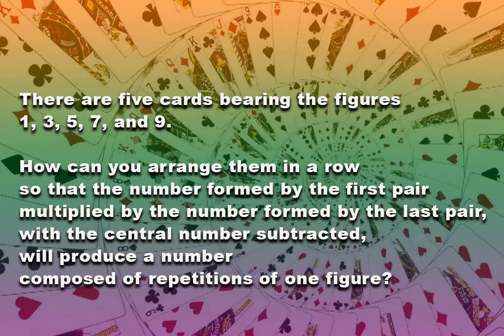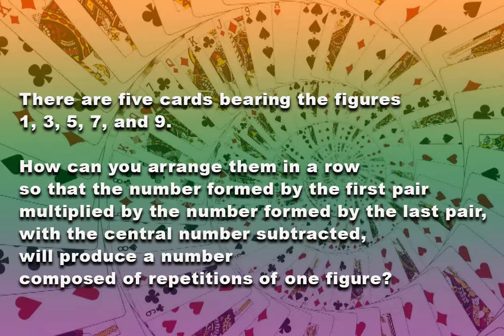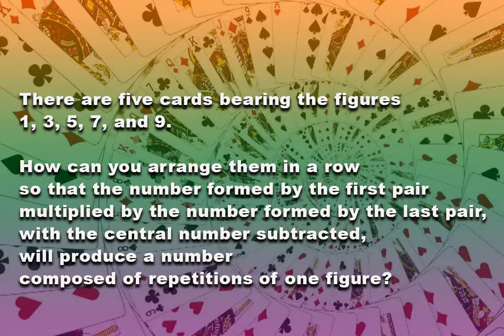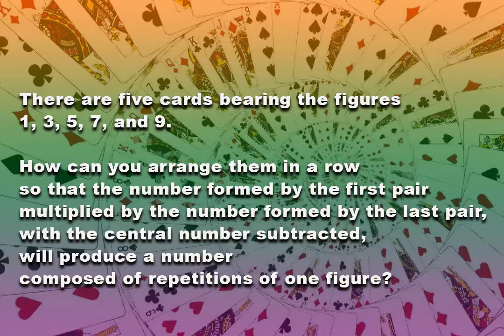Problem 83 THE FIVE CARDS